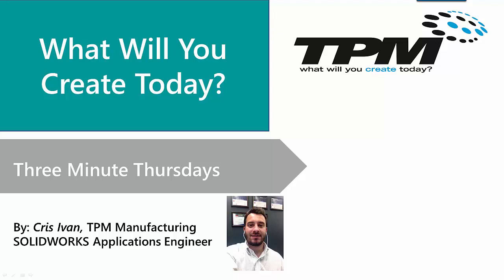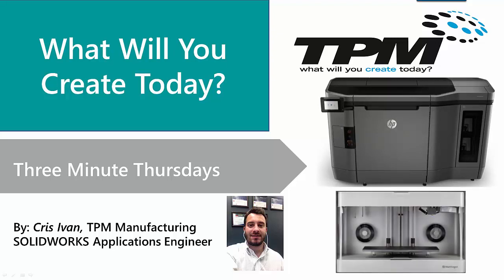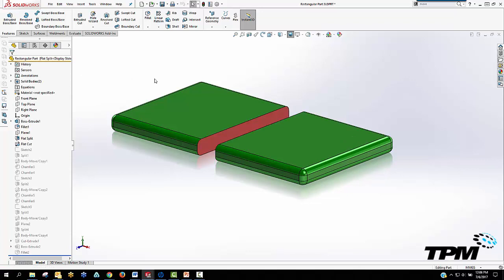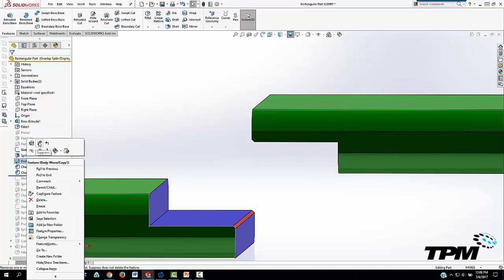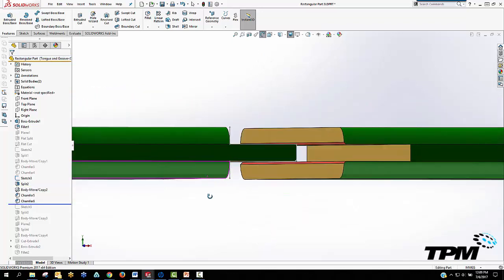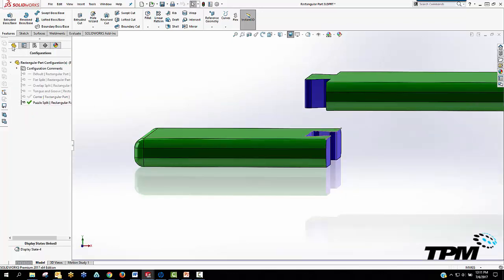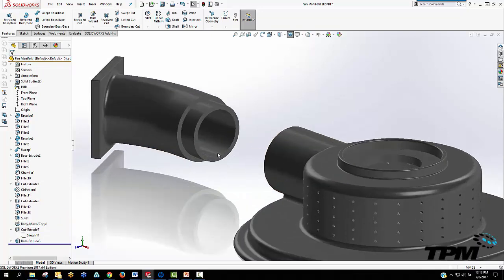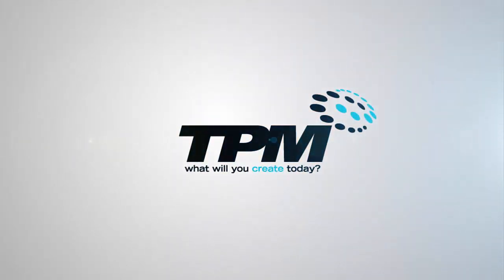Split Parts to Fit into 3D Printer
3D printing is the future of rapid prototyping and small to medium volume manufacturing, as well as on-demand spare parts and fixtures. So what do you do when a part is too large to print in one piece? For rapid prototyping, you can scale it down to a smaller size. For a functional part, however, it is often necessary to split it into two or more parts and then glue them together. The type of split matters on the geometry of the part and the way it will be used. Dovetails, overlaps and tongue and grooves are just some of the more popular techniques used by designers.